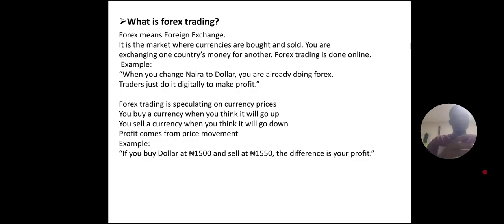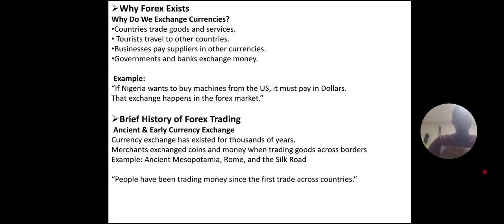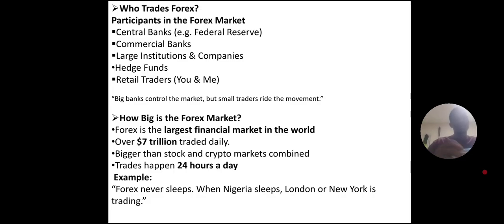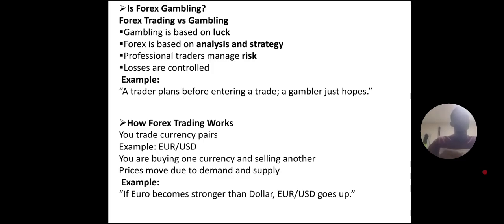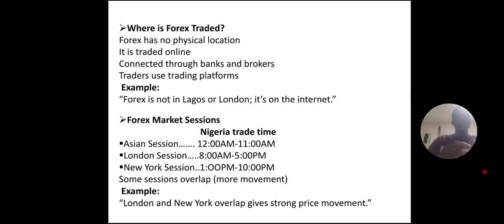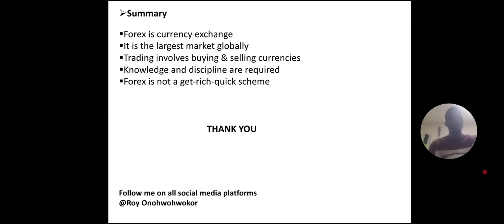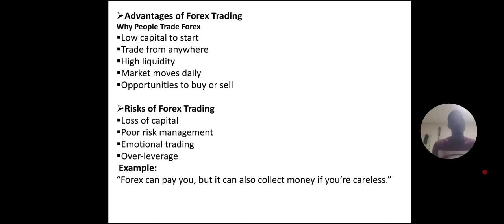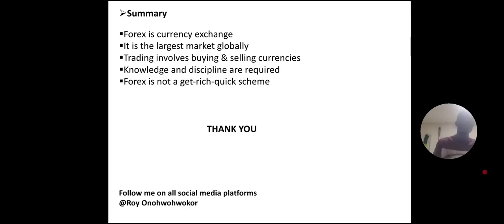FOREX MADE EASY...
Forex ABC guide